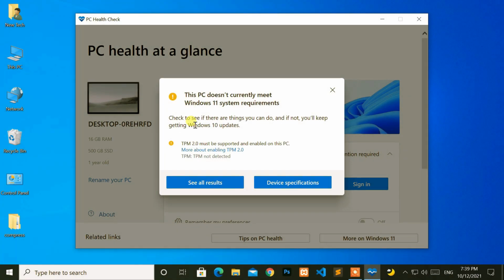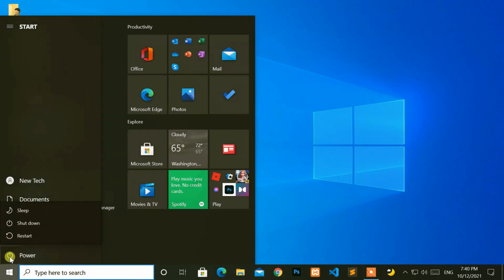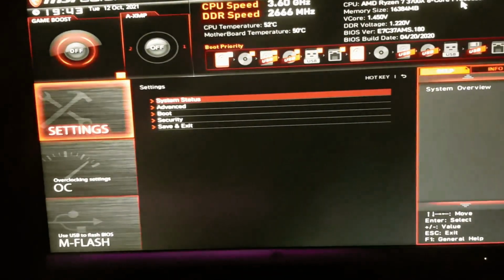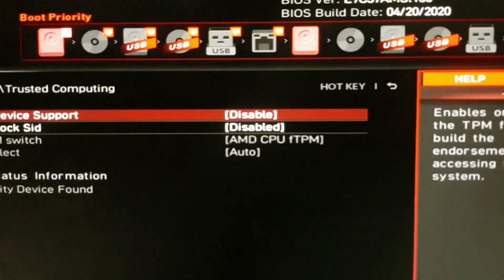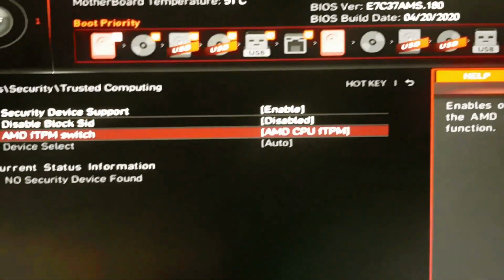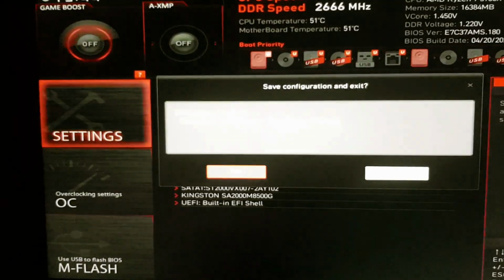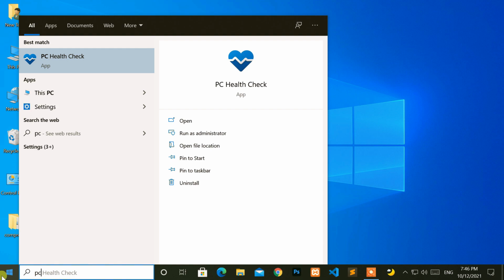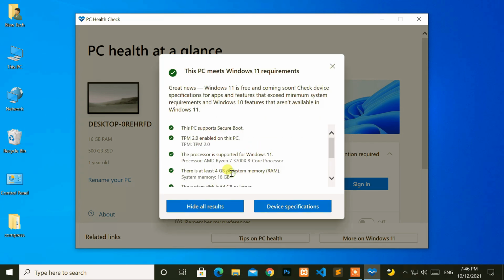FIX - TPM 2.0 must be supported and enabled on this PC | Enabled TPM from BIOS | TPM not detected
FIX - TPM 2.0 must be supported and enabled on this PC | TPM not detected | AMD CPU fTPM

In this video, you will learn about, how to fix, TPM 2.0 must be supported and enabled on this PC, TPM not detected, Enabled TPM from BIOS. In today’s, most of the computers are already incorporated into TPM functionality.

Know why TPM 2.0 is required for Windows 11 ?
Share the knowledge, experience, ideas, and skills you have.